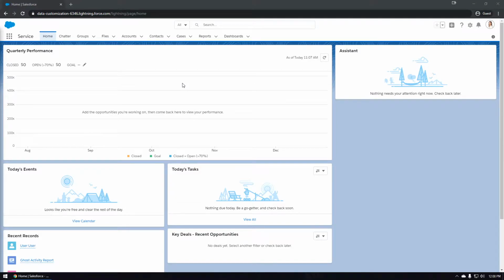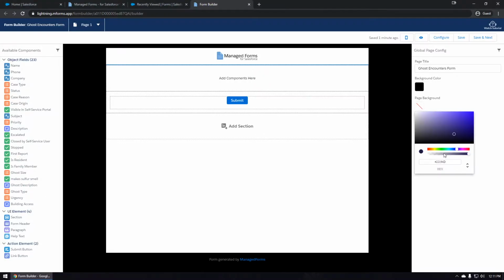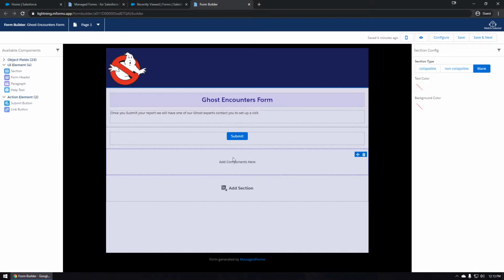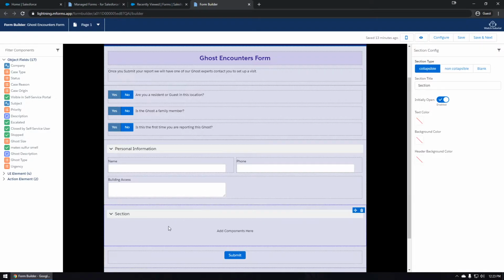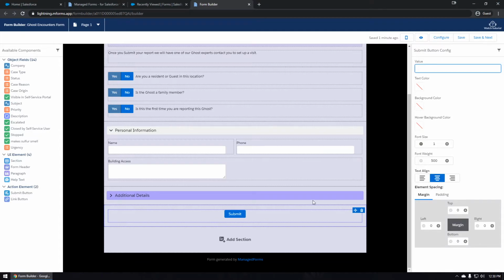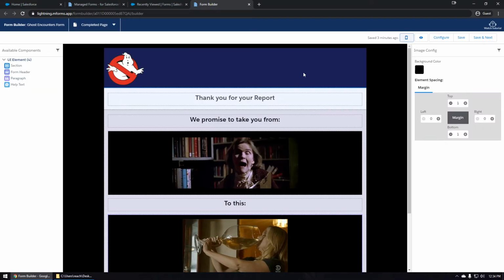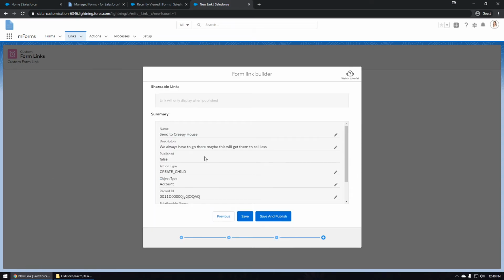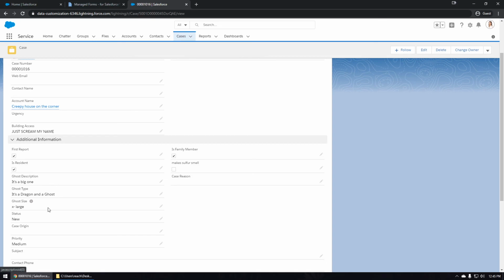How to make a form in Salesforce with Managed forms